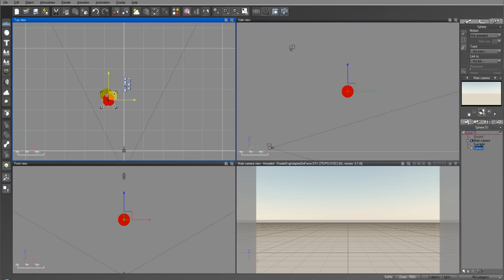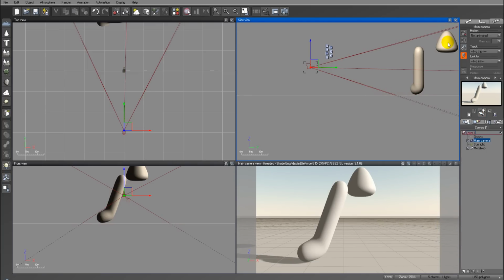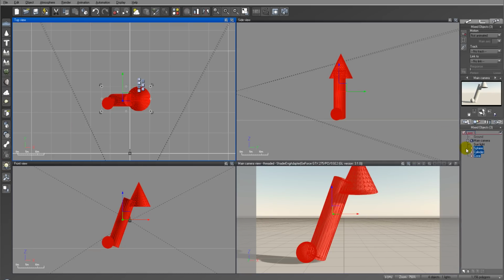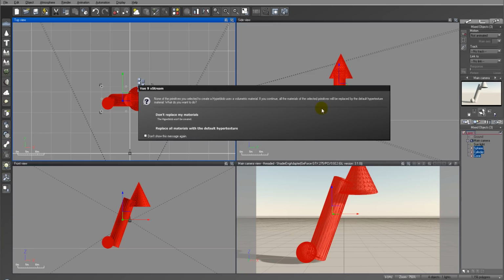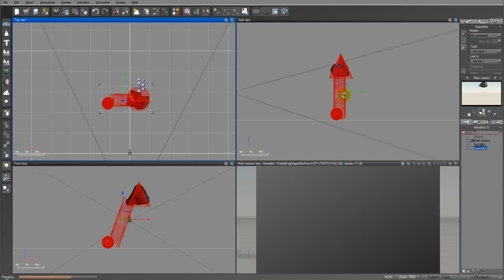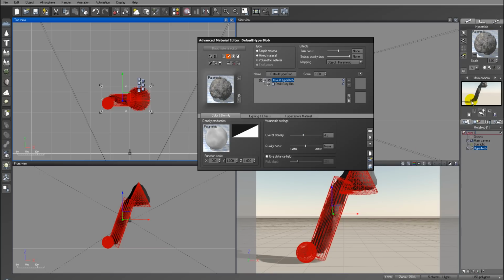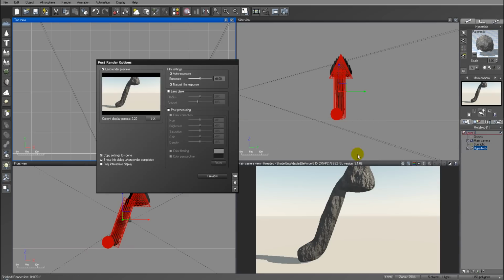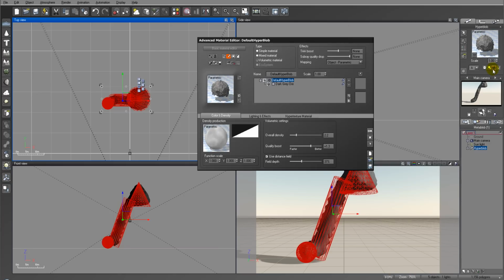29. Vue 9 Essentials Hyper-Texture Blobs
Creating blob objects, hyper-texture blobs, and modifying materials.